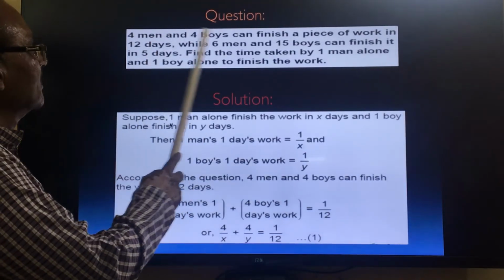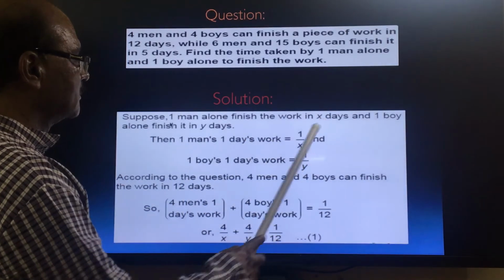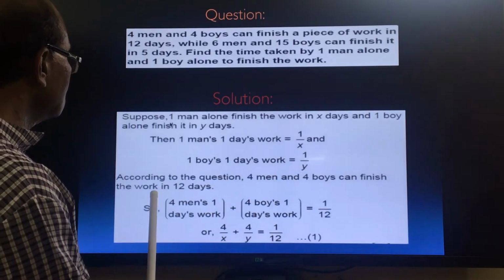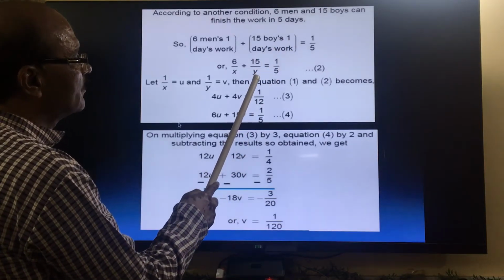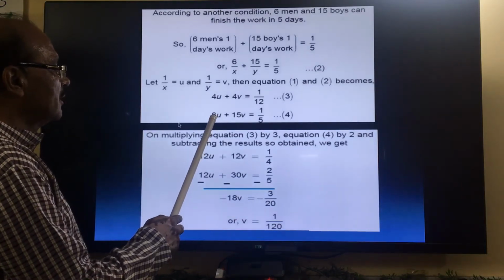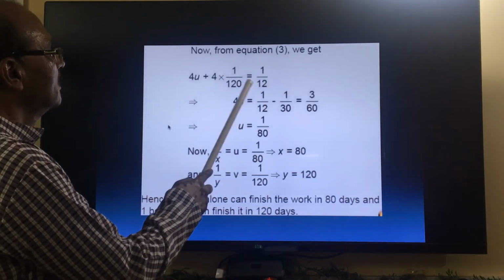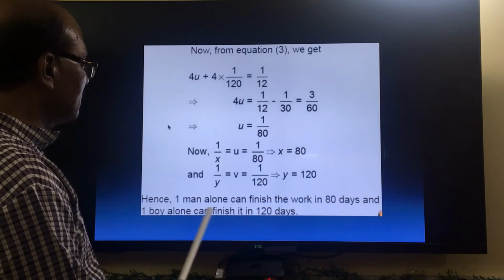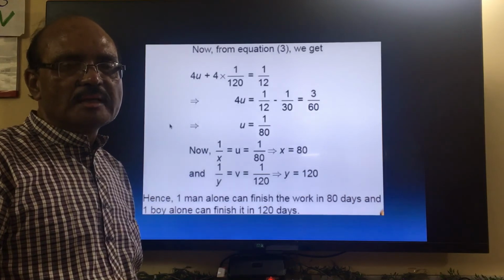Linear Equation Part: 02 Continued..